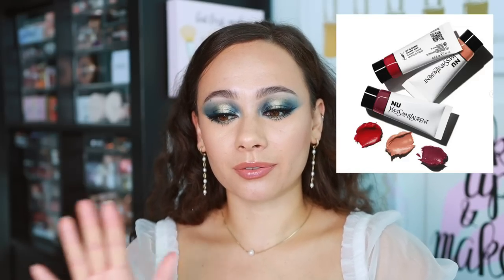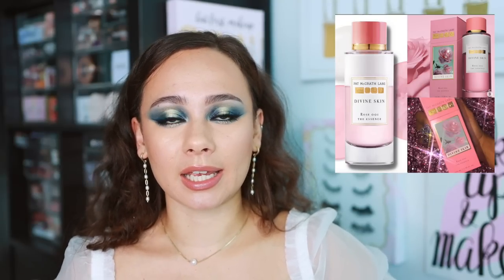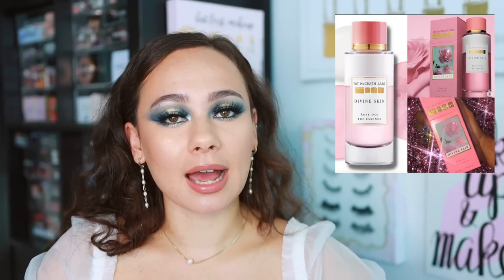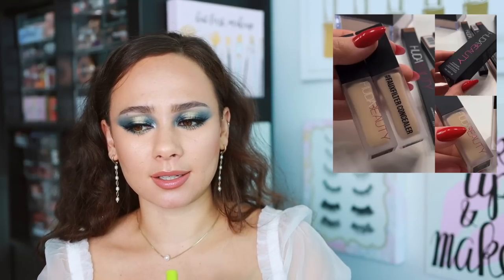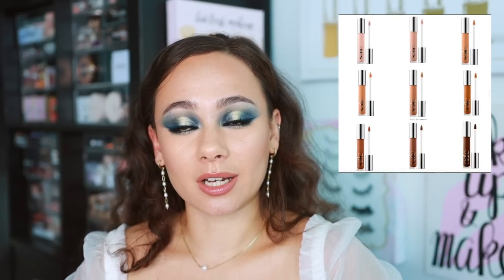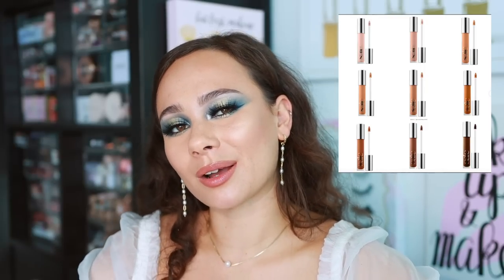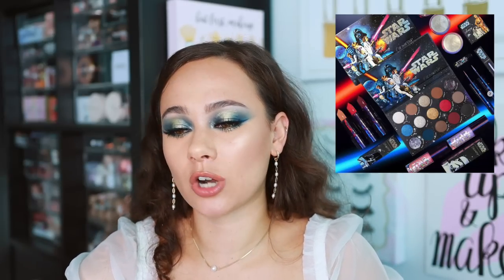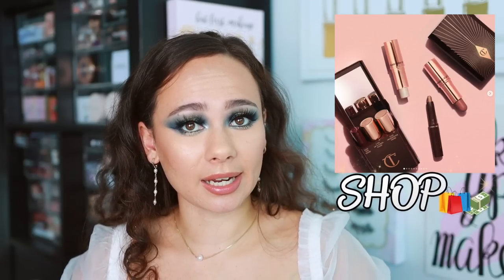SHOP OR DROP?! PAT MCGRATH LABS SKINCARE?! NEW CHARLOTTE TILBURY, TOO FACED BETTER THAN CHOCOLATE!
//MENTIONED
YSL Lip & Cheek Balmy Tint
Pat McGrath Labs The Divine Skin: Rose001
Givenchy Prisme Libre Pressed Powder
Too Faced Better Than Chocolate Collection
Colourpop x Star Wars
Keys Soulcare Makeup
Morphe Gilded Desert Collection
Charlotte Tilbury Quick & Easy Makeup Set

Colourpop Fresh Kiss Lip Lacquer (Speak Easy)